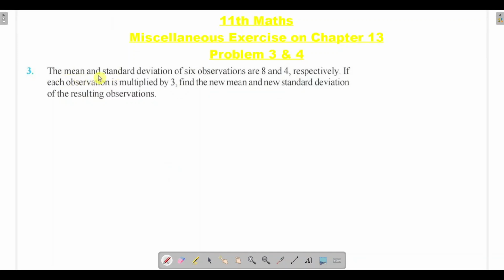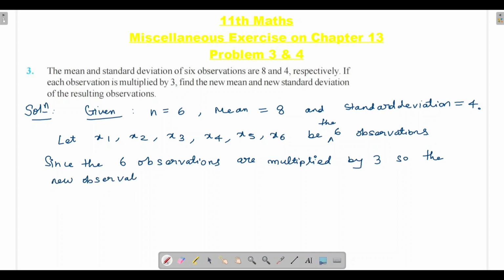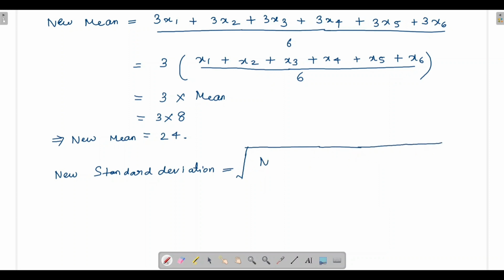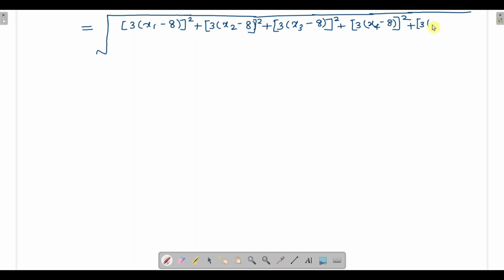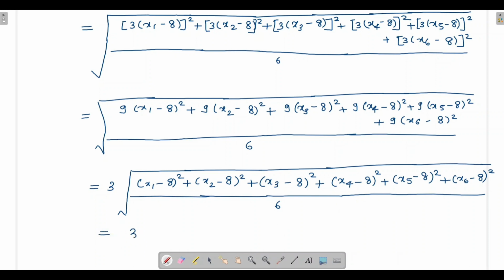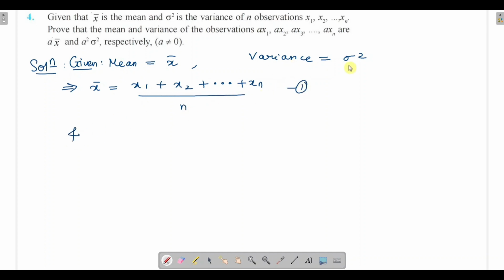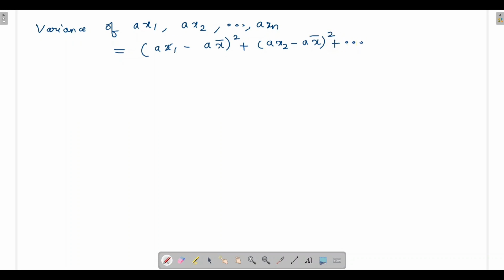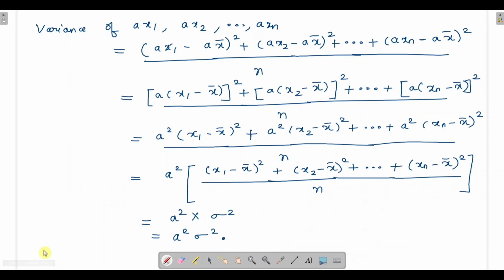11th Maths | MISCELLANEOUS EXERCISE ON CHAPTER 13 | Problem 3 & 4 | Ch 13 Statistics | NCERT